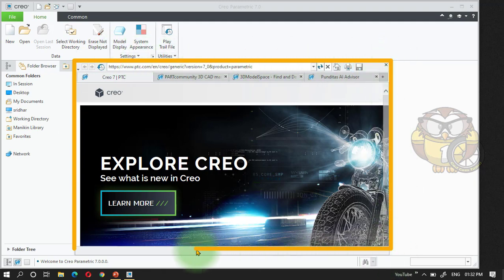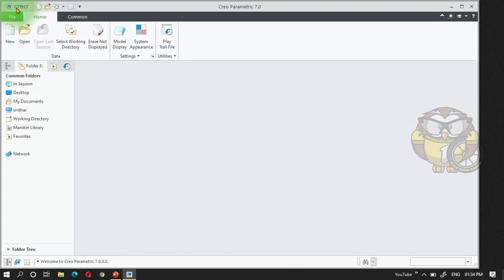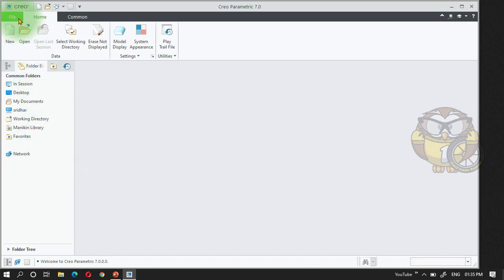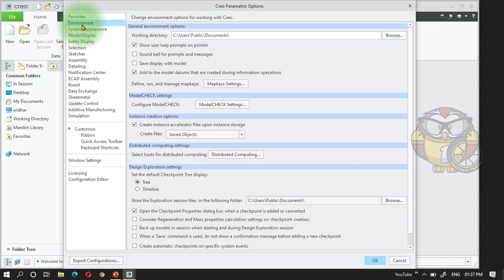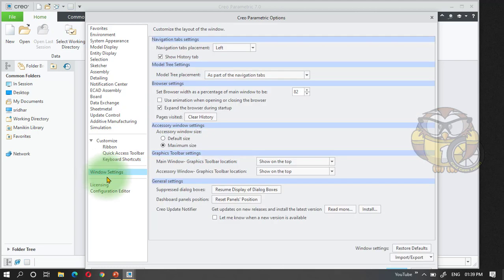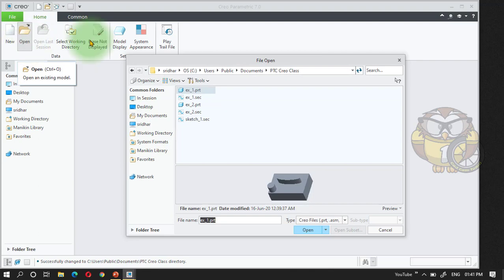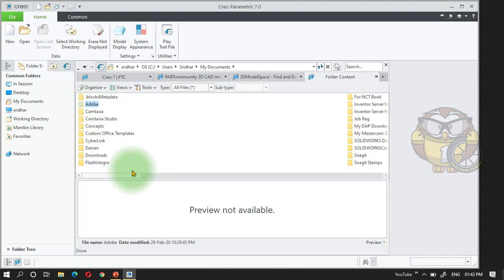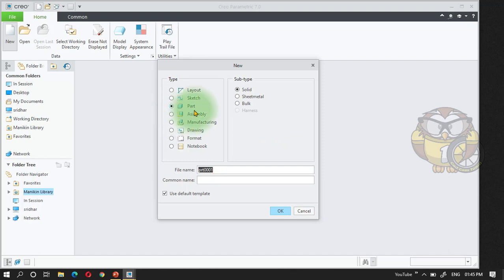PTC Creo 7.0 | Tutorial | 2. UI